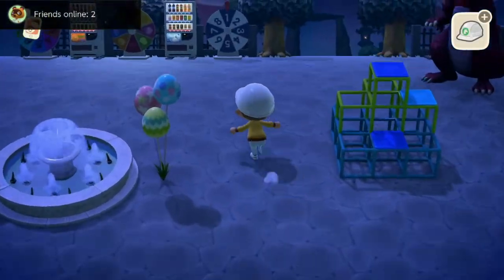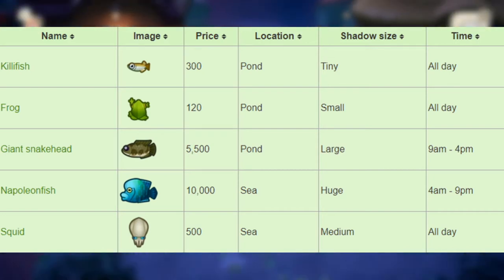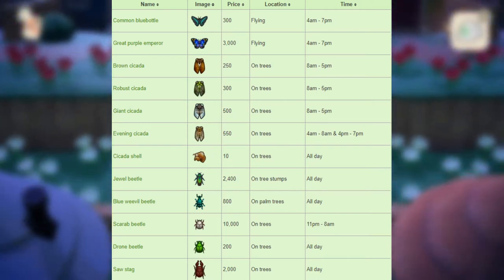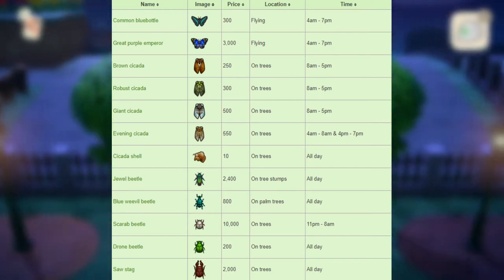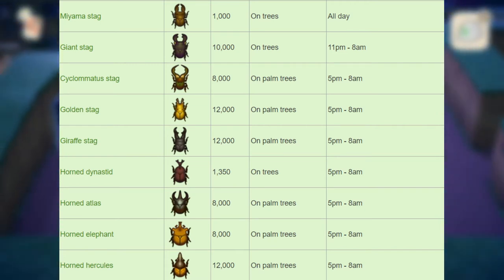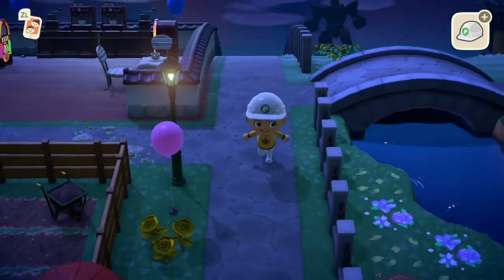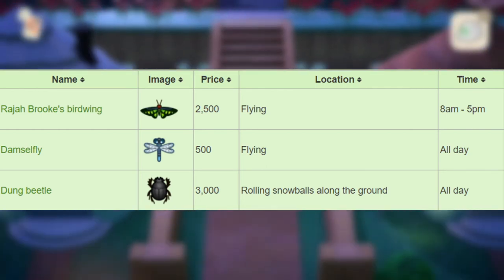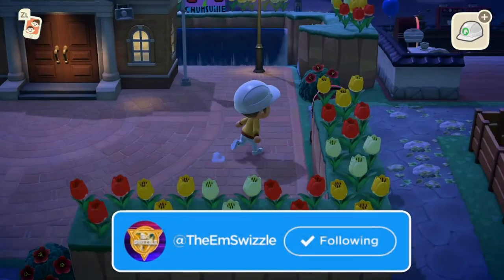FISH, BUGS, AND SEA CREATURES LEAVING AFTER AUGUST IN ANIMAL CROSSING: NEW HORIZONS! - ACNH AUGUST!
Snapchat 👻 ➡️ TheEmSwizzle

Hi, I am Max aka EmSwizzle. I am an interactive gaming streamer!